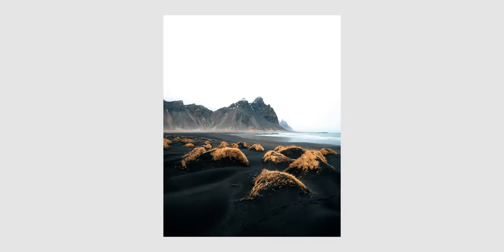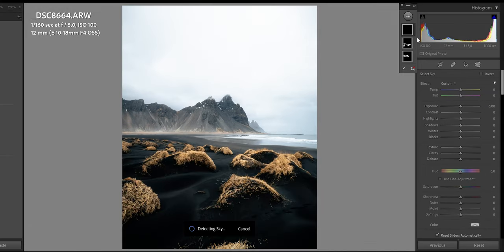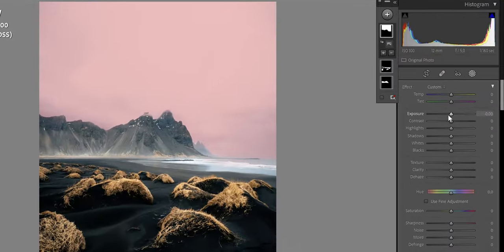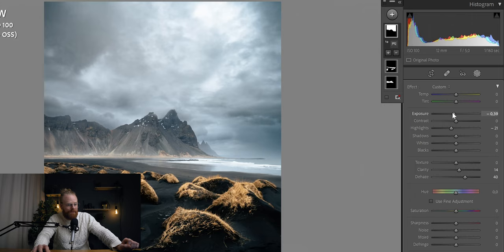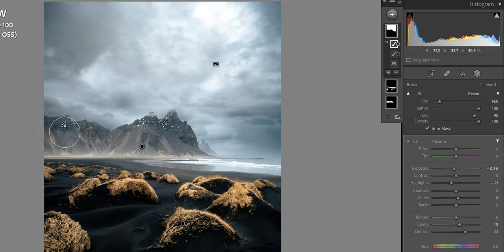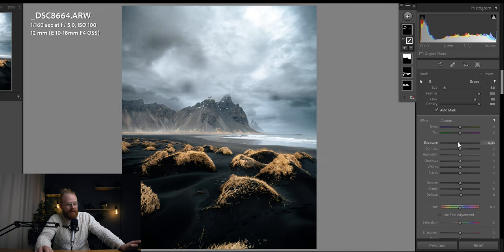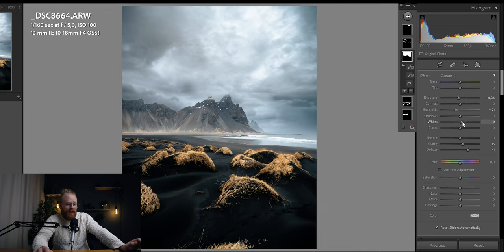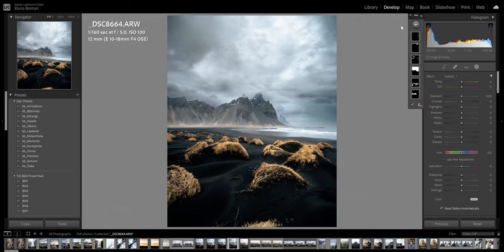How to Make DRAMATIC SKY in Lightroom 2022 — (new ligthroom masks)